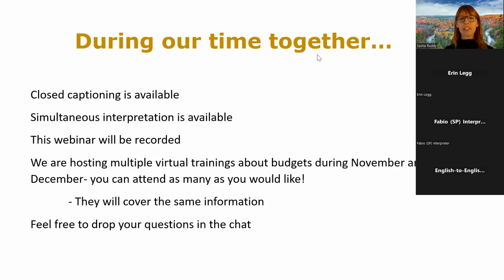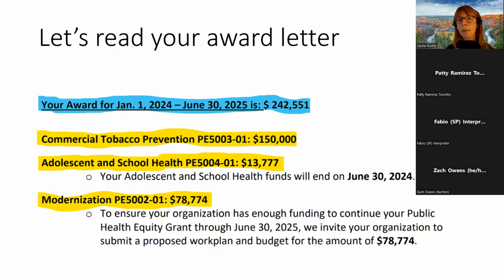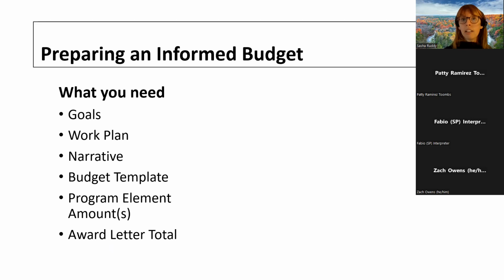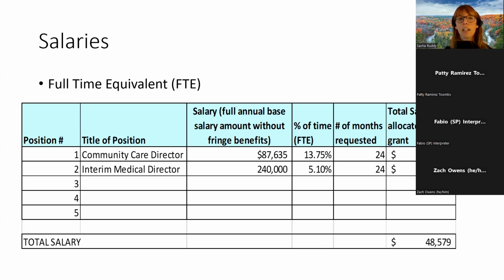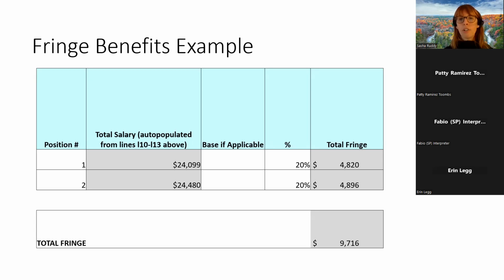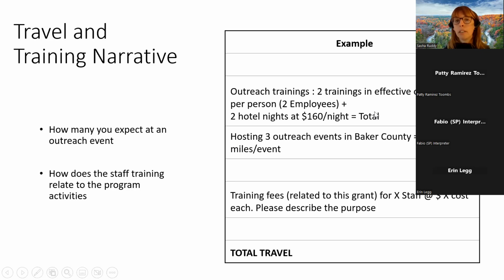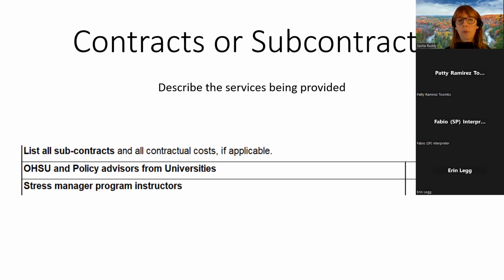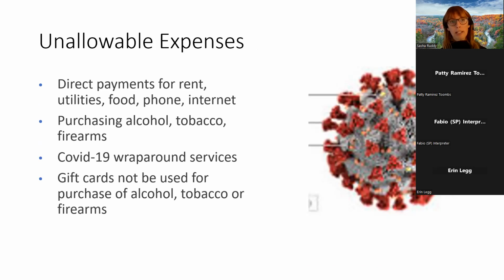Public Health Equity Grant Budget Training